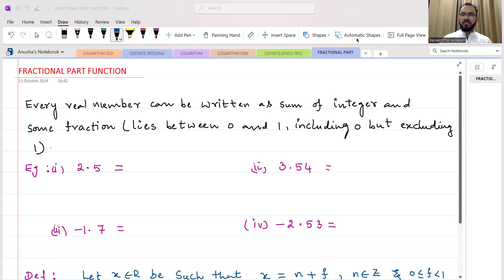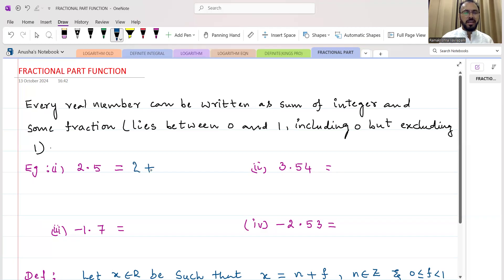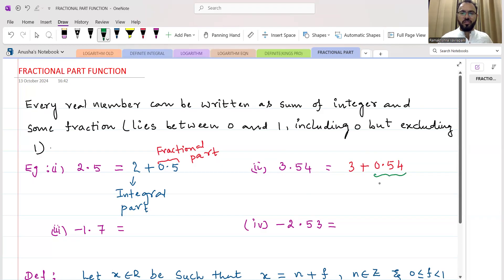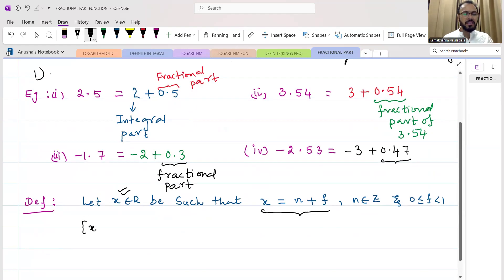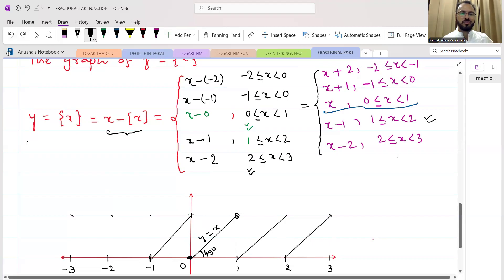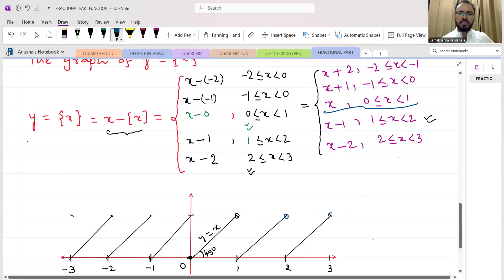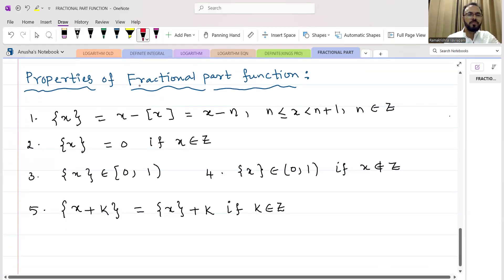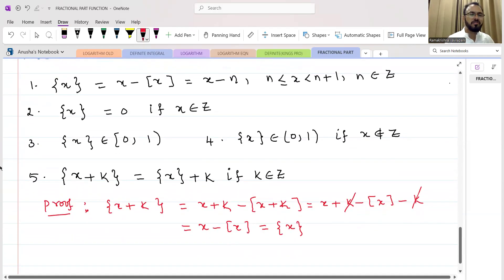FRACTIONAL PART FUNCTION OR FRACTIONAL PART OF x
FOR JEE MAIN AND ADVANCED AND MATH OLYMPIAD